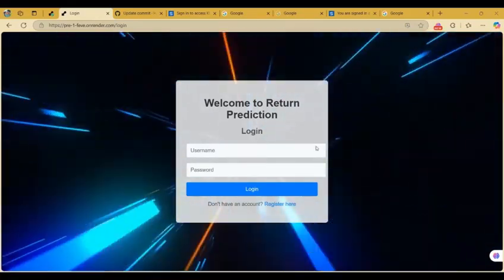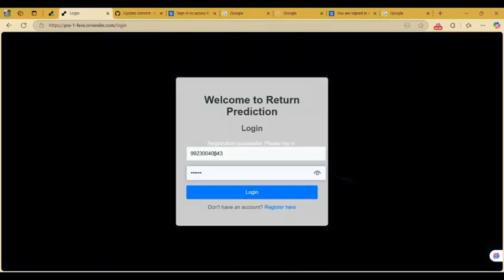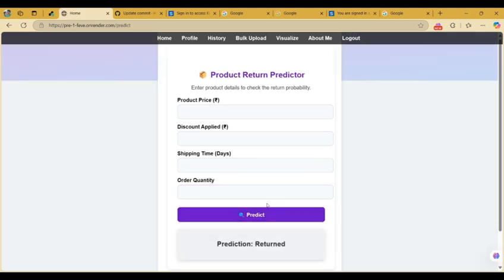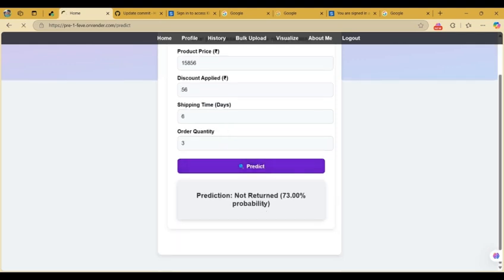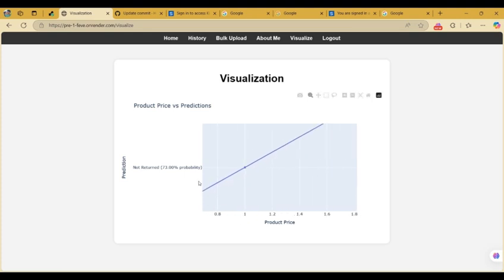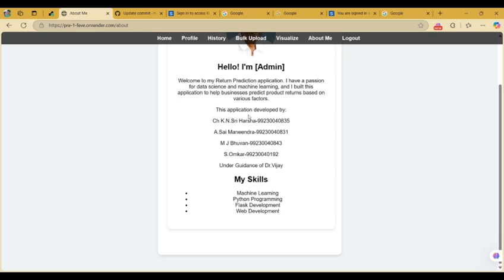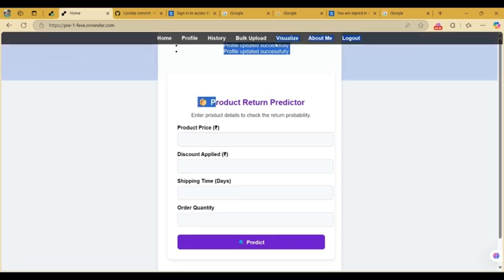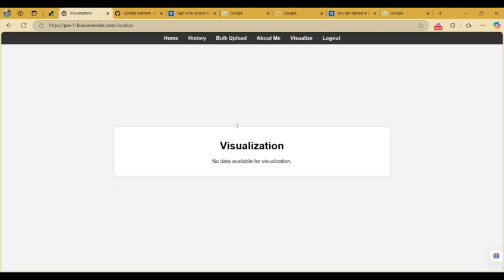Product Return Prediction Using Machine Learning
📦 AI-Powered Return Prediction: Build a Retail Optimisation System with ML!
E-commerce loses $550B annually to returns – learn to predict which products will be returned before they ship using real retail data and machine learning!

✅ Return probability estimator with 85%+ accuracy
✅ Dynamic pricing/packaging recommender
✅ Customer segmentation for high-risk buyers

⚙️ Retail AI Tech Stack
🐍 Python Data Science Kit:
Pandas/Dask (Process 100M+ orders)
LightGBM/CatBoost (Gradient boosting models)
Flask (API for real-time predictions)

📊 Advanced Retail ML:

Product return drivers analysis
Seasonal demand patterns
Customer lifetime value integration

💼 Why This Boosts Your Career
✔ Uses real Walmart/Target-style datasets
✔ Teaches MLOps for retail systems
✔ Includes profit optimization strategies
✔ Perfect for supply chain/retail tech roles